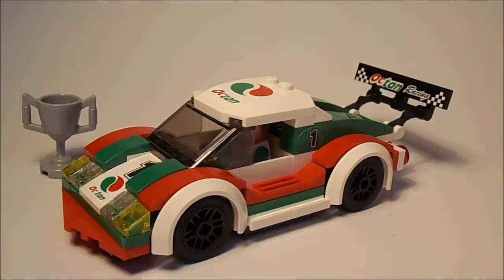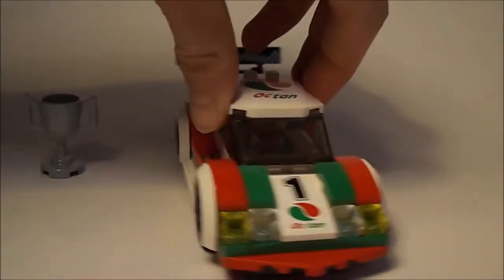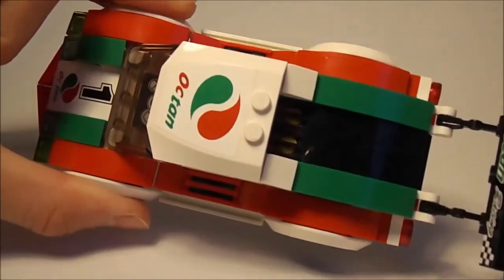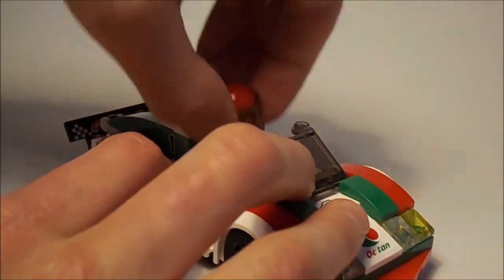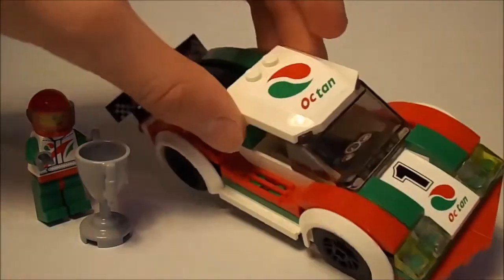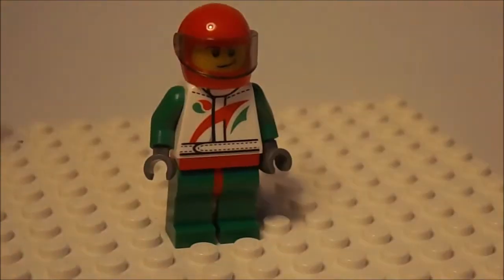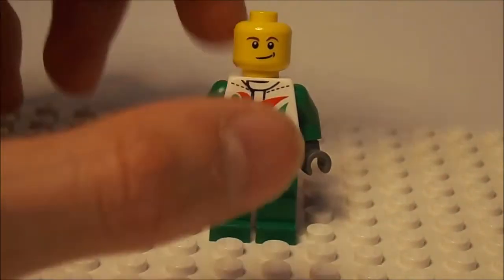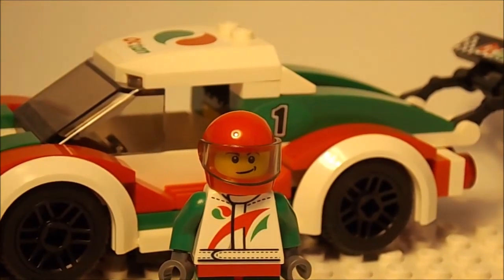REVIEW - LEGO City - Race Car - 60053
Review of the LEGO City Race Car.